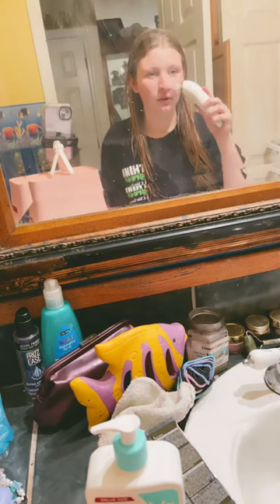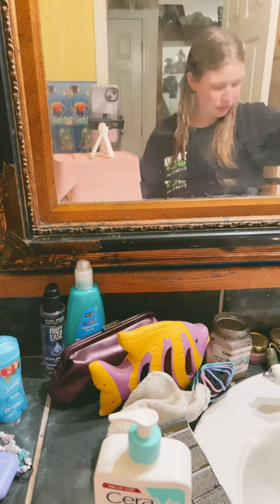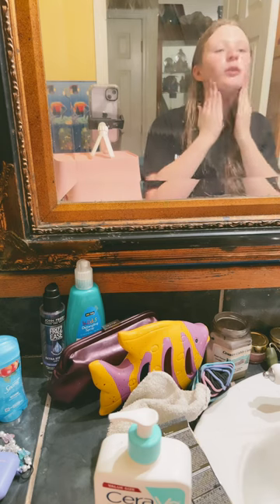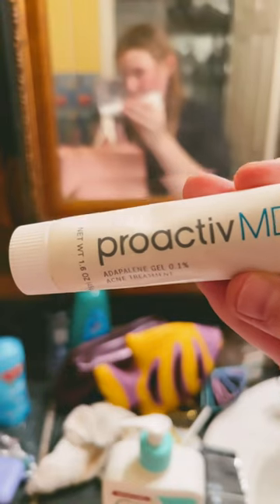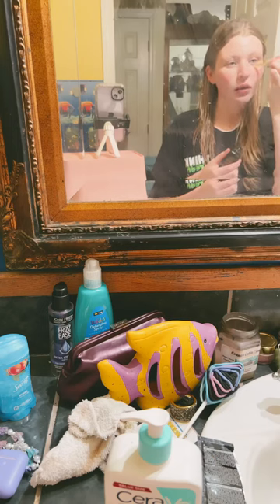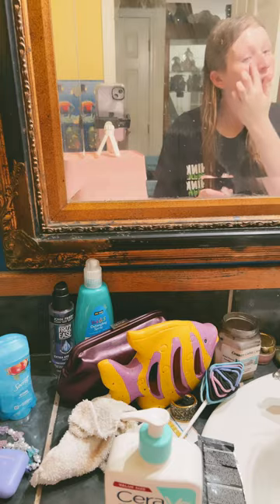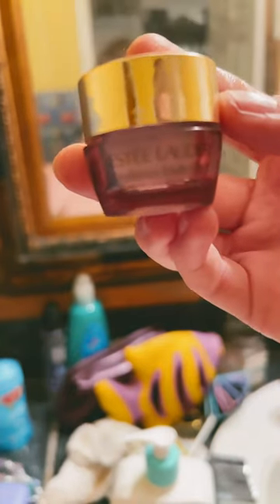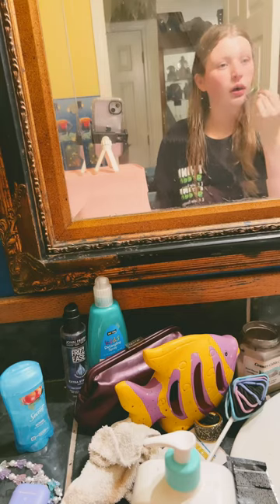Self care part 2 FINAL PART